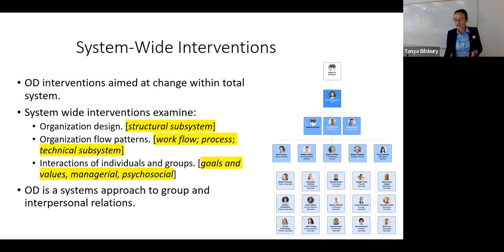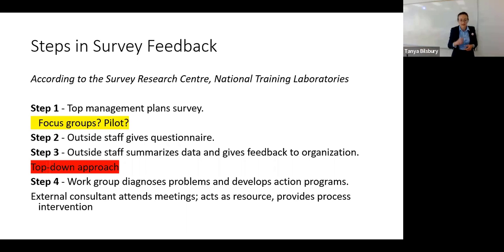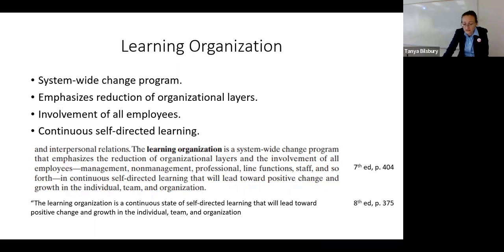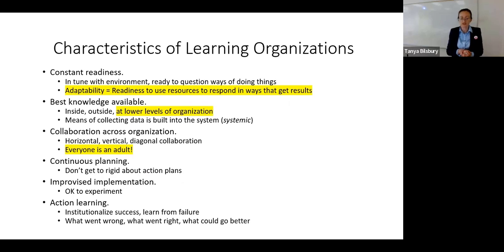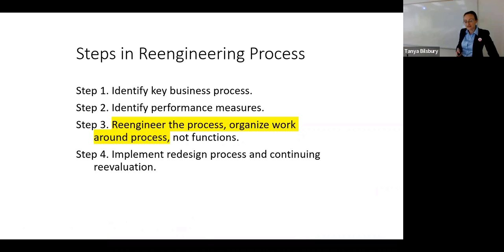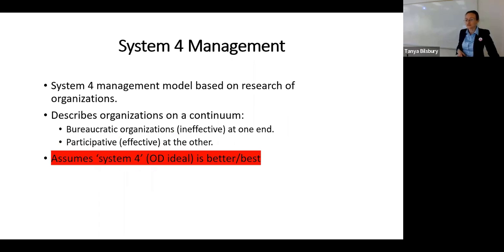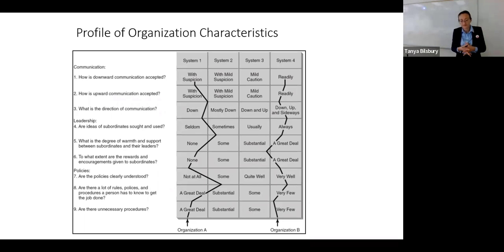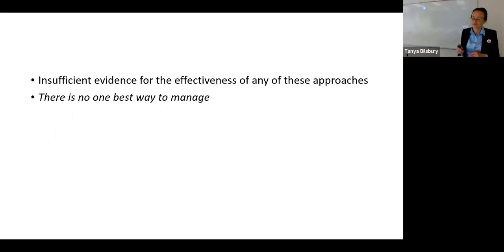High Performing Systems. The Psychology of Organizational Development. PSYC 4210 Week 13, Class 1.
Interventions that target the total system level include survey research and feedback, the learning organization approach, business process reengineering, system 4 management, high performing systems, and the grid OD program.

This lecture covered chapter 14 of 'An experiential approach to organization development' by Donald Brown.